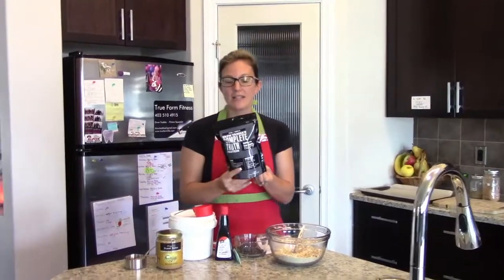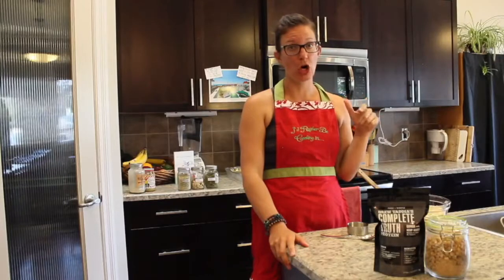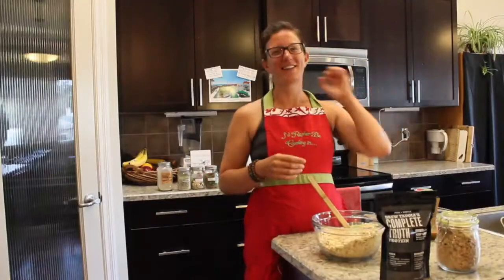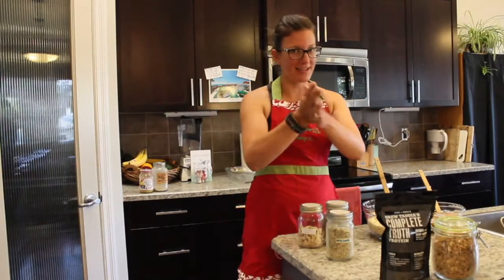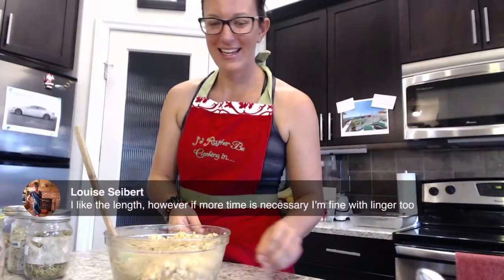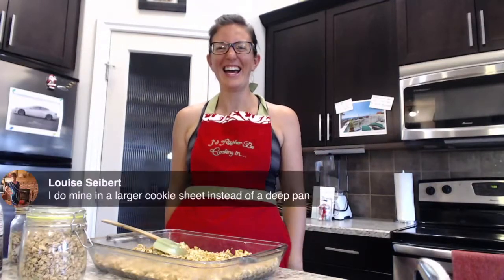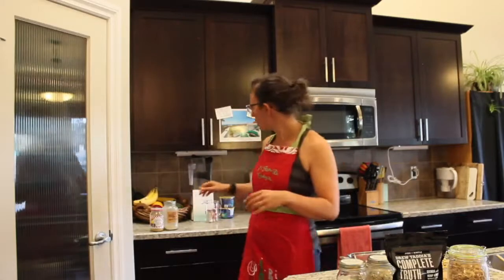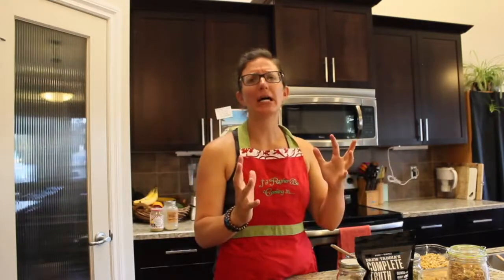Homemade Granola Recipe: Cooking with Dorothy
Join us for another Cooking with Dorothy as she shows you how to create this healthy and Homemade Granola Recipe. We promise it'll be surprising how easy this is to create and how incredibly delicious it is.

About Drew and Dorothy:
Drew and Dorothy are entrepreneurs and health and fitness nuts who live this lifestyle every single day. Their YouTube channel is a walk through their daily life, adventures, and meal prep and nutrition. We hope you enjoy life through their perspective!